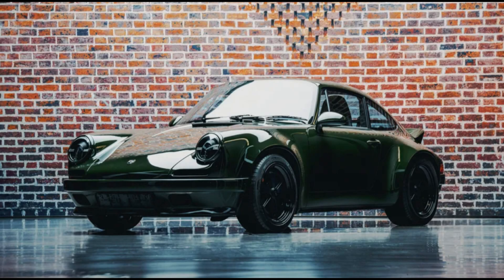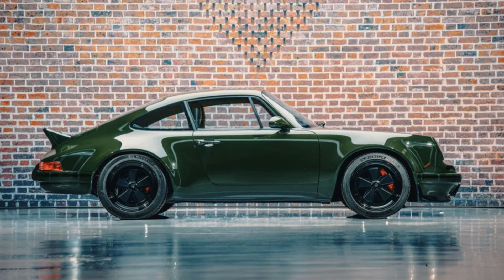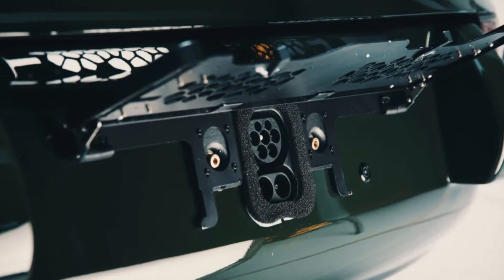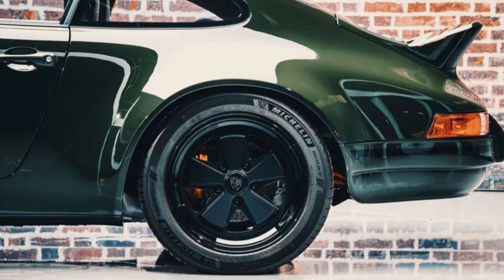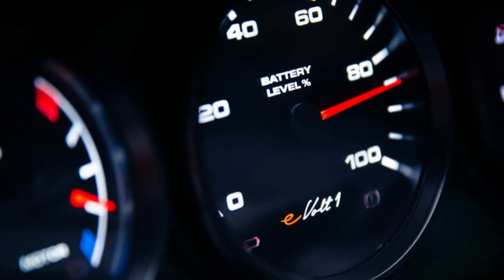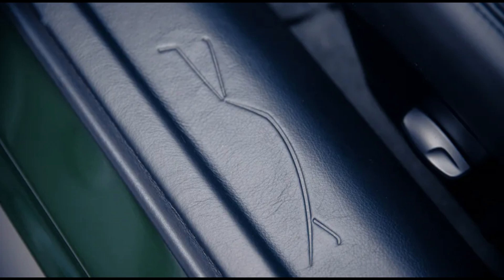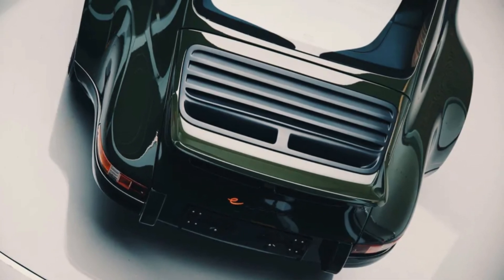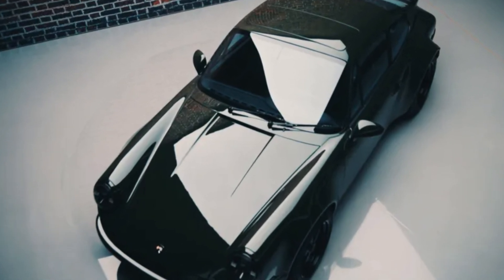The 450BHP Kalmar 7-97 E-Volt: The Greenest 911 Restomod | Interior & Exterior | Price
Jan Kalmar, founder of Kalmar Automotive, explains the driving force behind the 7-97 E-Volt: 'For us, it had to be more than just dropping an EV motor in a 911. We wanted to see how far we could take its green credentials. Using an existing car as a base was a good start but it had to go further.'

The Kalmar 7-97 E-Volt is a bespoke vehicle with a price tag starting from £380,000. This exclusive electric 911 represents the cutting edge of sustainable engineering, offering a blend of exhilarating performance, environmental consciousness, and luxurious appointments.

Unlike many electrified 911s that simply replace internal combustion engines with electric motors, Kalmar Automotive has taken a holistic approach to sustainability. They have reused substantial portions of the donor car, including aluminum and glass, reducing the need for new materials and minimizing waste. Additionally, they have introduced innovative plant fiber panels for both the interior and exterior, resulting in a kerbweight comparable to an ICE-powered 964 Turbo.

At the heart of the 7-97 E-Volt is a reimagined Tesla Model S powertrain. The rear-mounted electric motor unleashes 450bhp and 487lb ft of torque, propelling the car from 0 to 62mph in under four seconds. The 63kWh battery pack provides an impressive 200+ miles of range, with an 80% recharge taking approximately an hour.

Beyond the powertrain, Kalmar has implemented innovative aerodynamic features, including a new air intake for cooling. The reimagined shell contributes to enhanced aerodynamics, resulting in a sleeker and more efficient profile than the original car. Furthermore, the plant fiber panels not only reduce CO2 emissions during production but also enhance the car's overall sustainability.

Inside, the 7-97 E-Volt features modern air-conditioning, a floor-mounted audio system, and Apple CarPlay. The interior exudes luxury with grained leather upholstery and semi-aniline materials used throughout. Despite the extensive modifications, the car retains the classic 911 driving experience, with a responsive steering wheel and a balanced chassis.

Photographs From TopGear